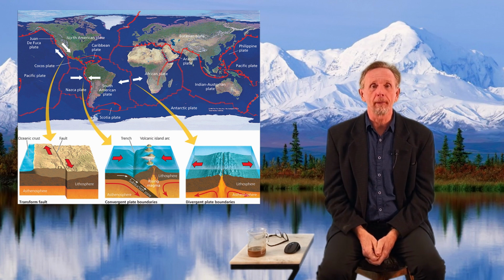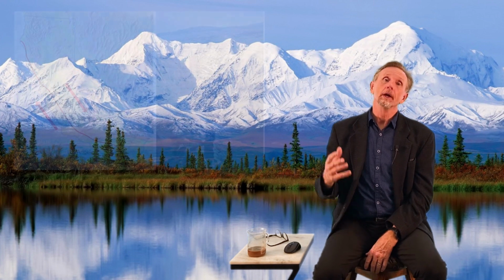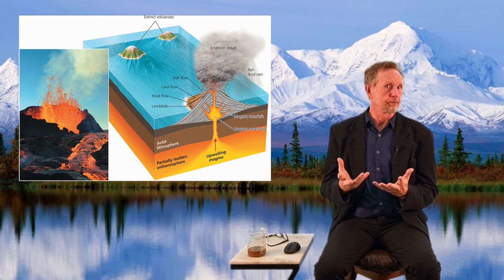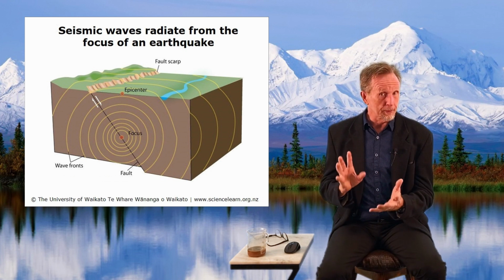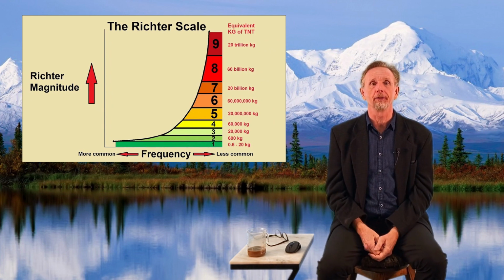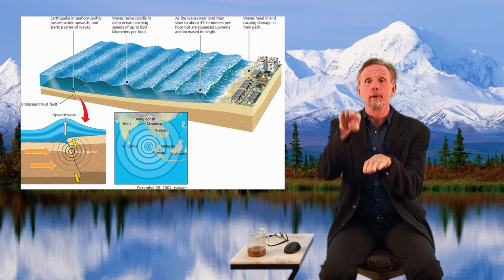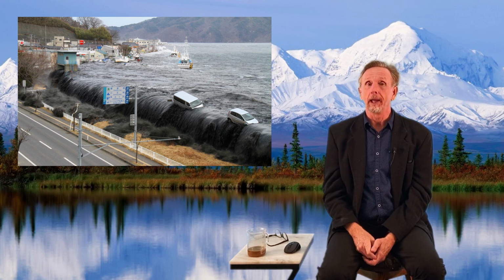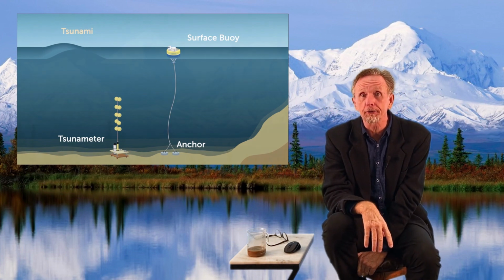APES Chapter 14.5 Geological Hazards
0:00 Geological Hazards
2:02 Plate Boundary types
5:11 Volcanos
7:25 Earthquakes
14:15 Tsunamis

APES Chapter 14.5 Geological Hazards virtual lecture. The earth under our feet is in constant motion due to the tectonic plates. Earthquakes, volcanos, and tsunamis are the results. We look at the three plate boundaries, convergent, divergent, and transform. Volcanoes and their resulting creation and destruction of life are presented. And finally the destructive forces of tsunamis are addressed.